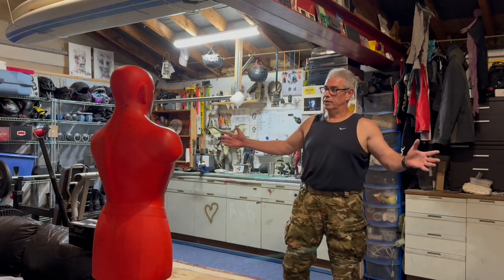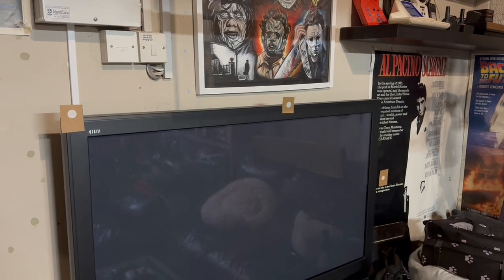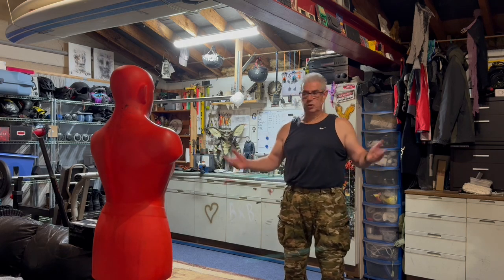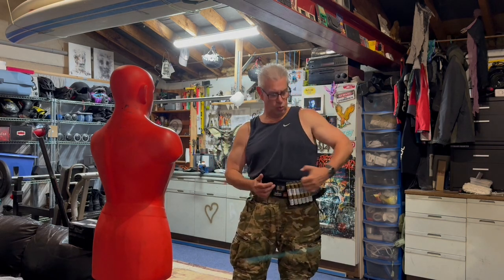Quad Loading Training Program, How I Do It And What I Do, Practical Shotgun Training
I was asked and so here it is.. The way I train for PSG, Practical Shotgun.. With a bonus option 3 load for the Beretta 1301 Comp.
This is my dry fire routine, start to finish.. This is a condensed version as I tend to do a lot more in the aspect of movement and target acquisition whilst incorporating the quad loading into all the program I set myself on the day. I have not included dual loading as this is a more advanced program I run myself through. If anyone would like a detailed breakdown of Dual and Quad loading just say and I will put together a dedicated video on the subject.
I think the video is self explanatory but I am only new to all this and I'm sure I haven't covered everything so please just ask and I will be happy to answer any questions.

The Three Circles by Jon Axe